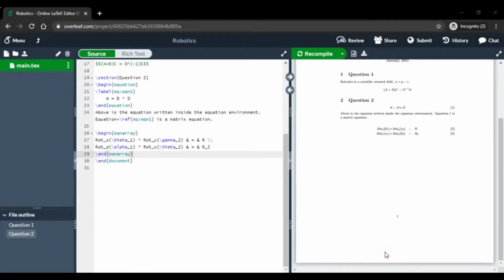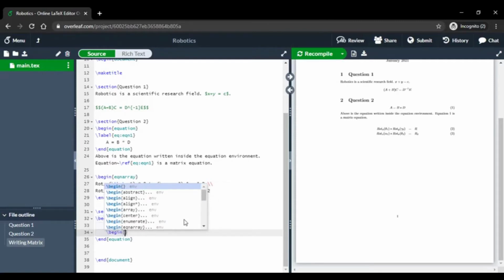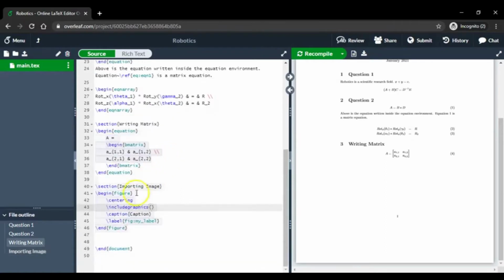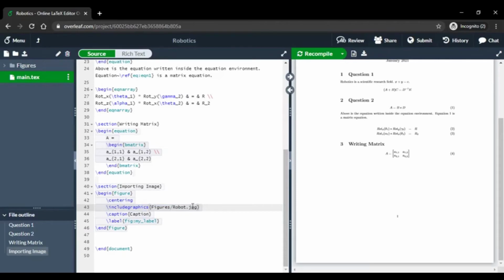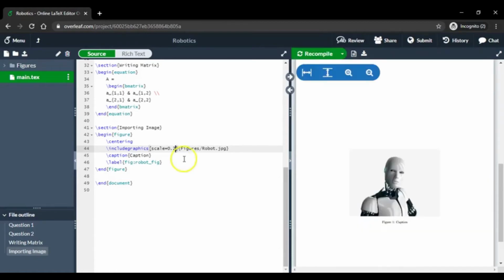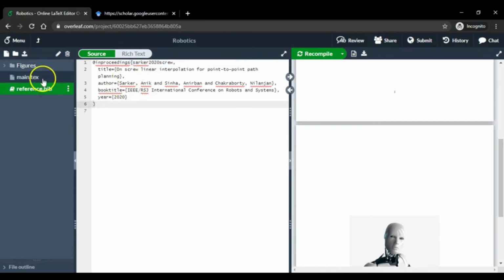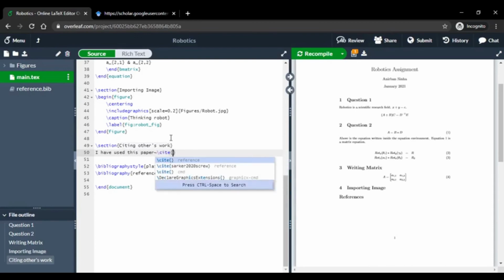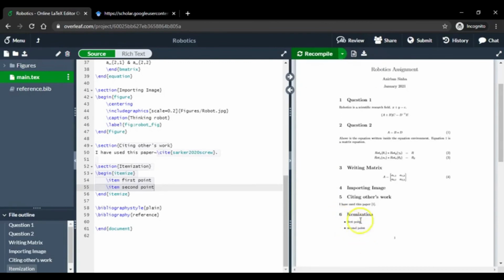Latex Tutorial Part 2 | Overleaf | Writing in Latex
Topic covered
 - importing packages
- Writing matrices
- Inserting images
- Citing other documents
- Itemization